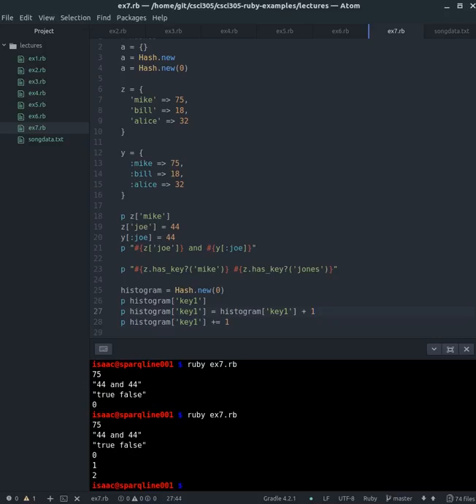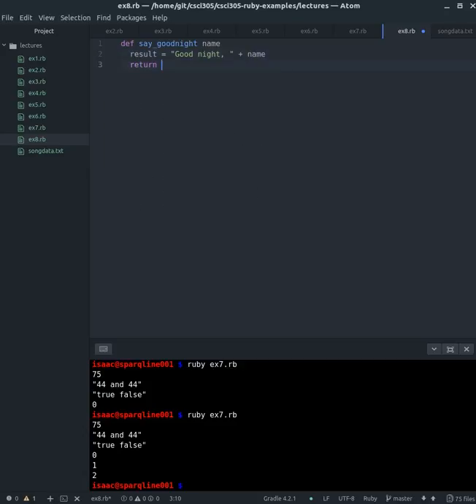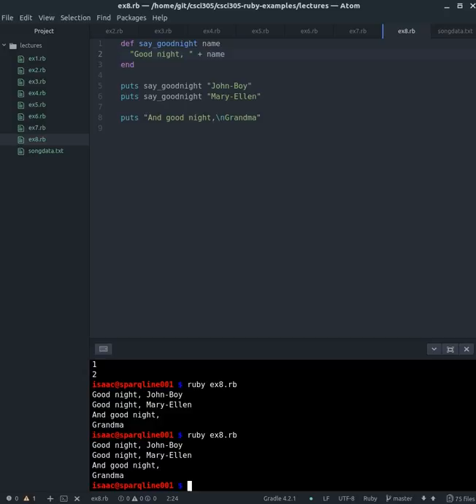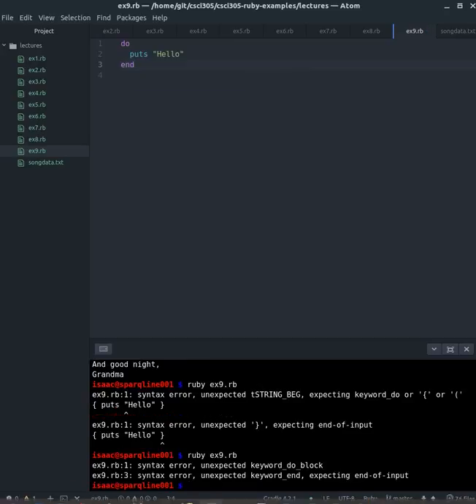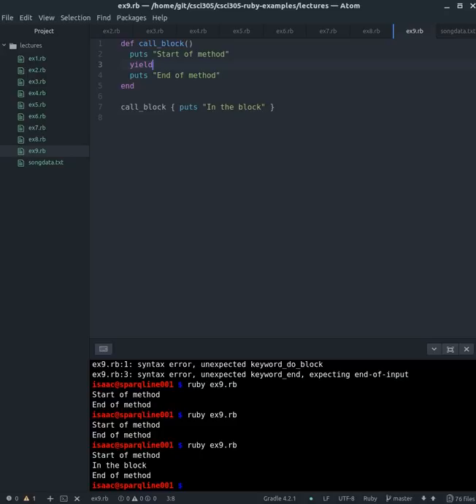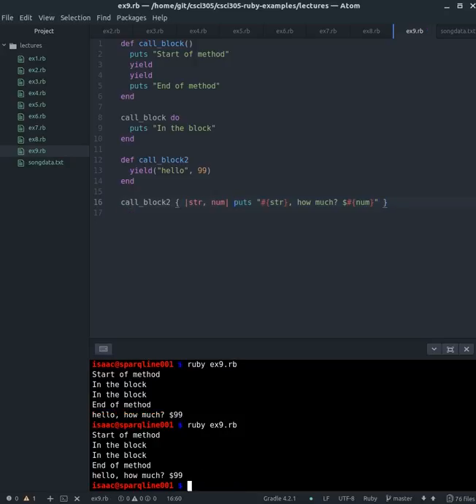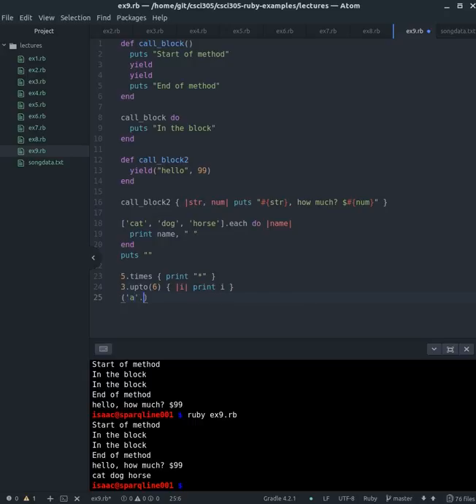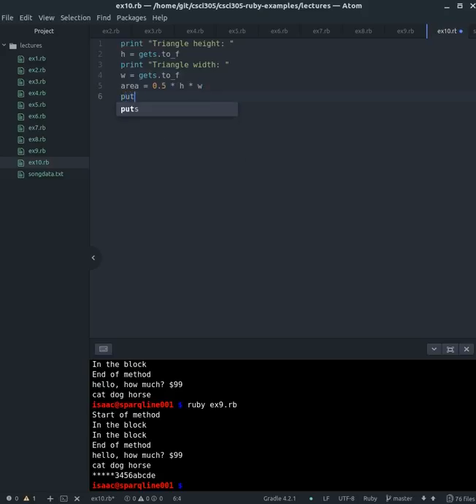CSCI 305 - Lecture 05: Ruby 1 part 5